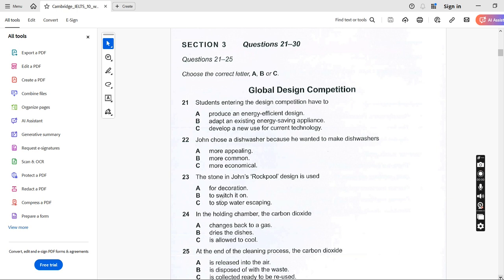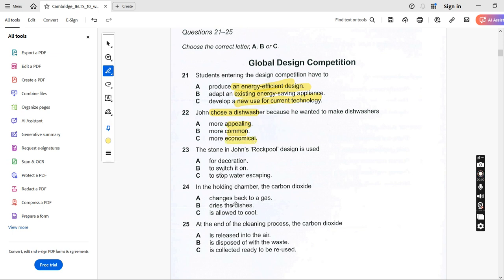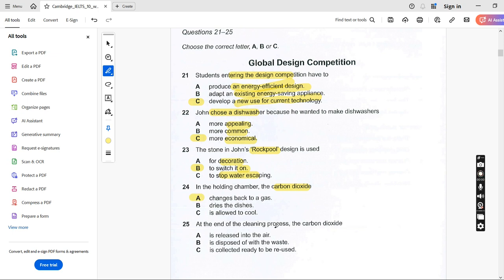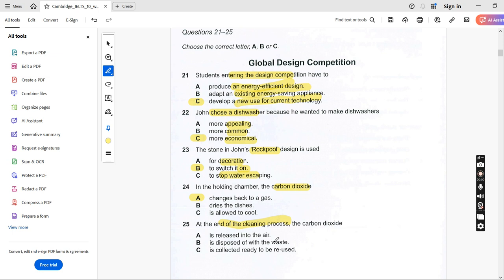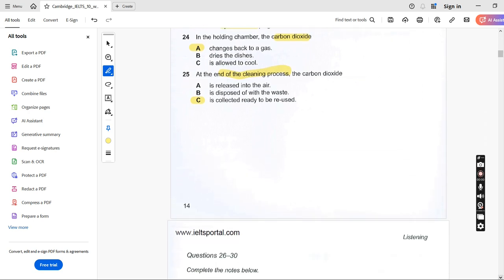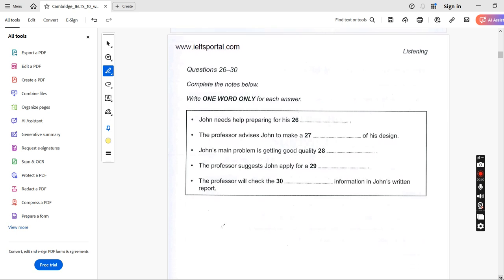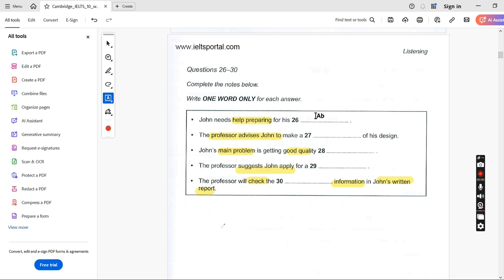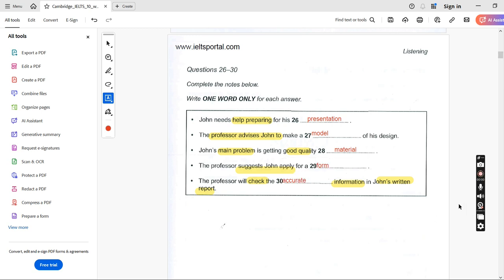IELTS listening challenge task 3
IELTS Cambridge book solution